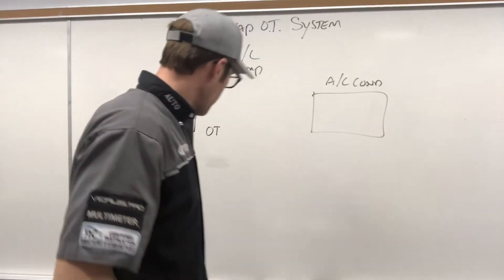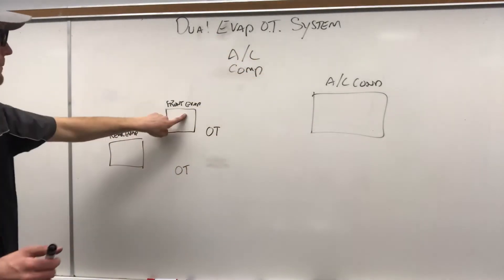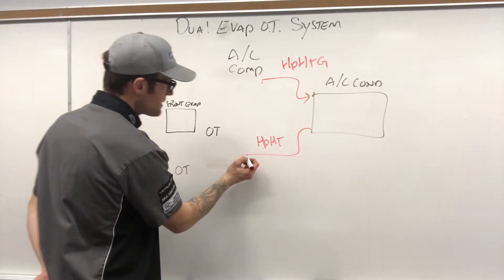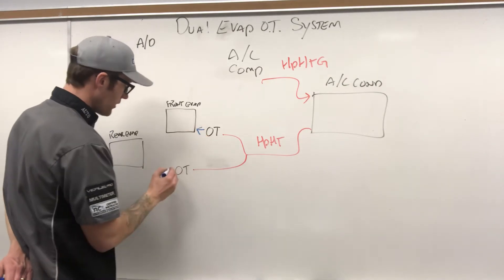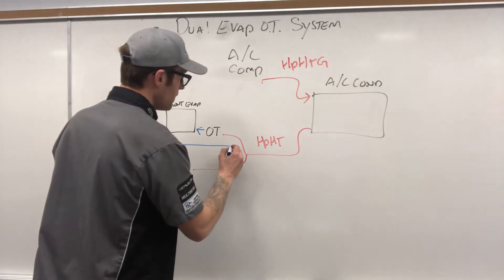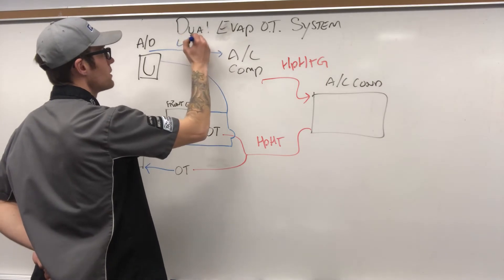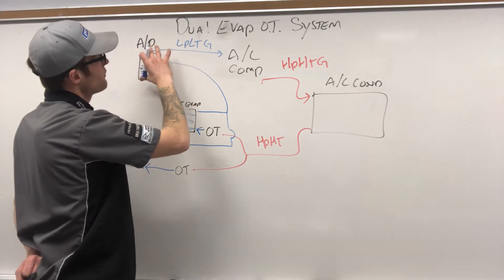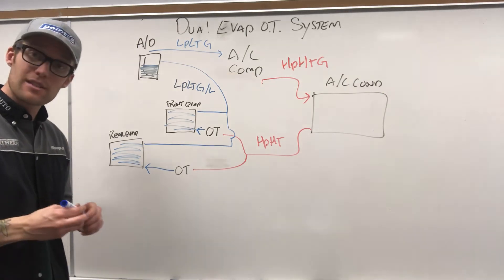Dual Evap OT system Loop W10.1